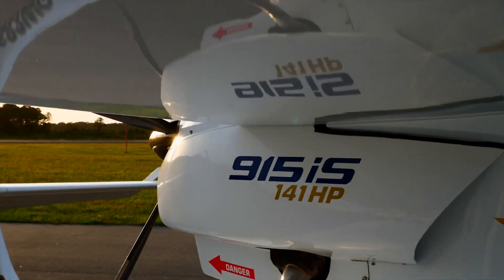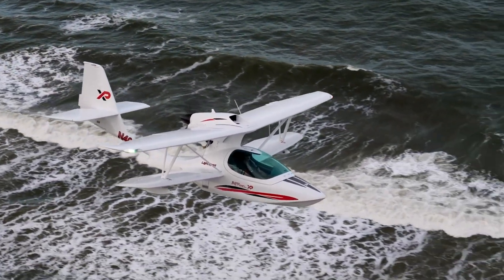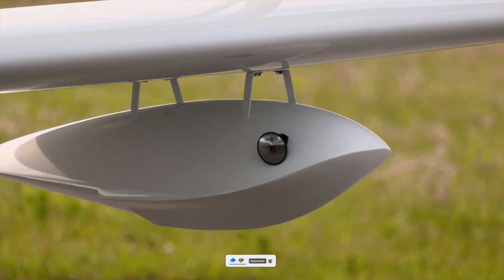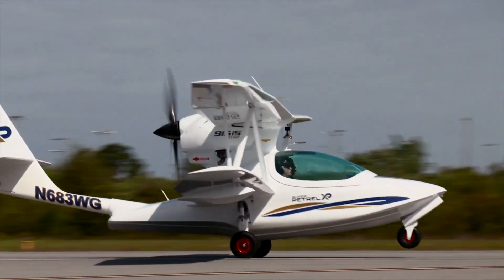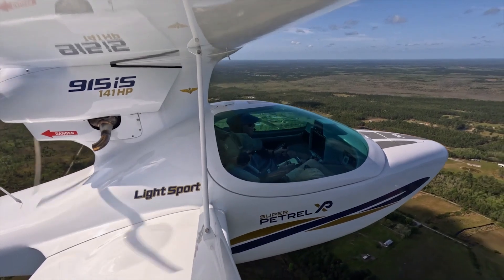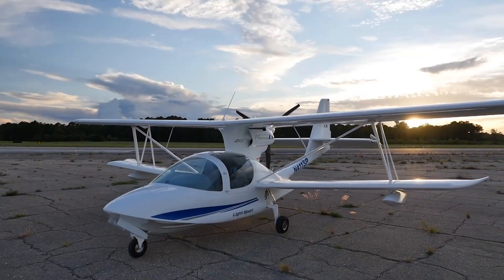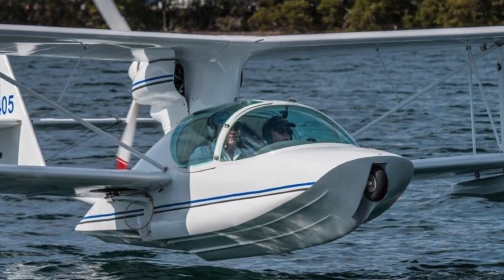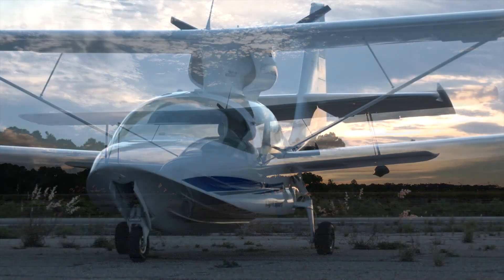SUPER PETREL XP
🚤 The SUPER PETREL XP is not just an aircraft—it’s a multi-terrain adventure machine designed for land, sea, and sky! Developed over 20 years by Scoda Aeronautica, this light sport amphibian aircraft combines advanced engineering and fun for a perfect adventure. With a powerful ROTAX 915iS Turbo engine, it offers over 100 knots of cruising speed. Whether you want to splash down on a lake or land on a beach, this flying boat is ready to take you anywhere! 🌍 Fly into the future with the SUPER PETREL XP’s retractable landing gear system and a sleek, hydrodynamic hull that guarantees smooth water takeoffs. Ready to go? 🌟